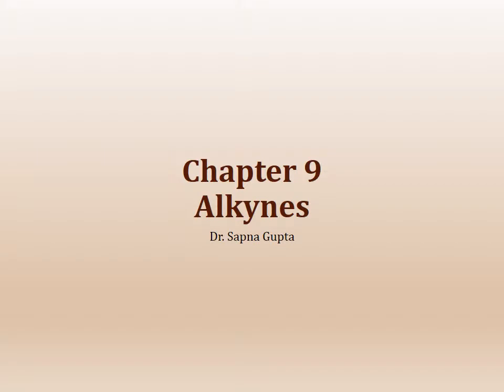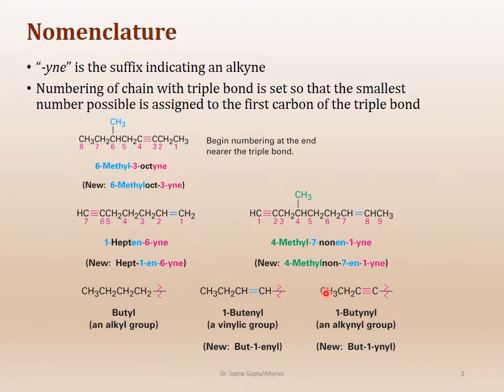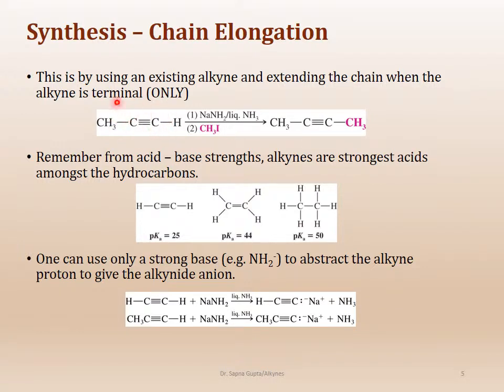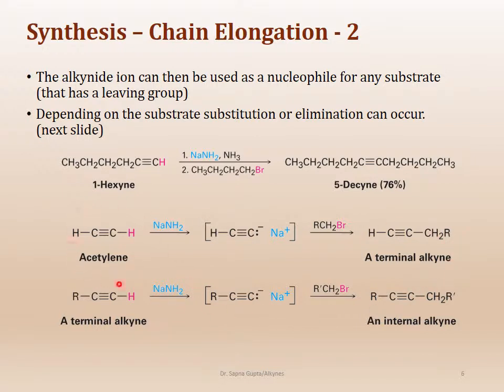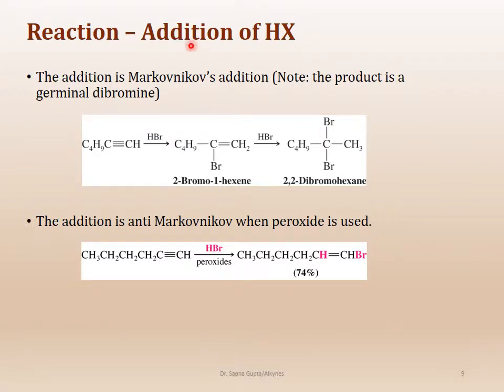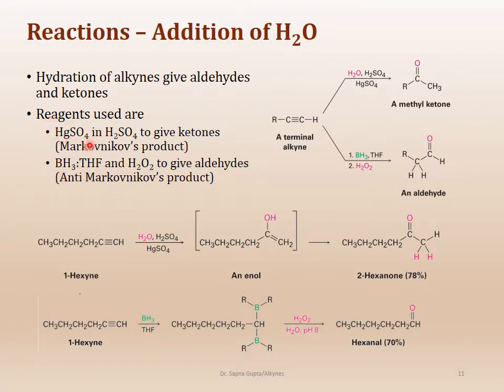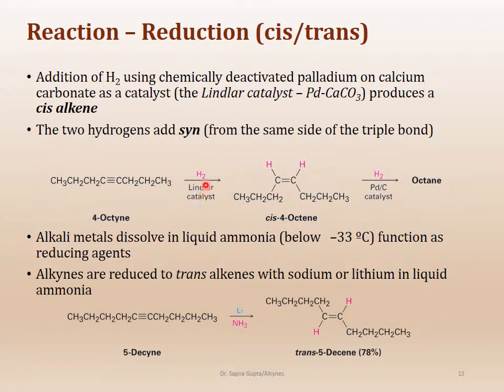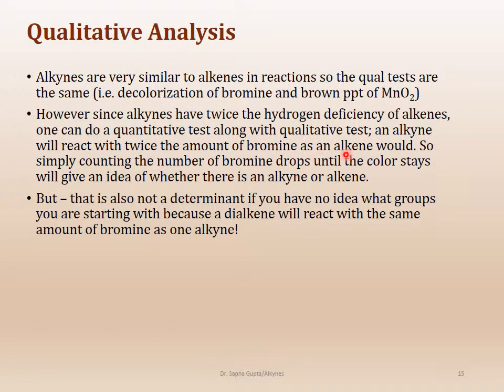Organic1PP10-1AlkyneA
Alkynes: nomenclature; synthesis and reactions